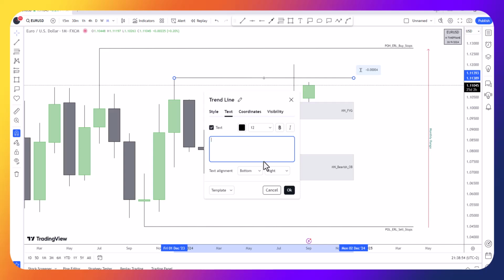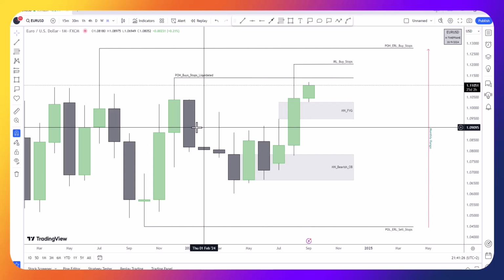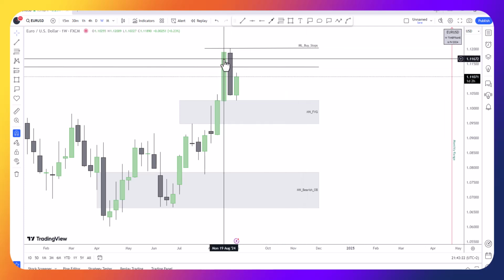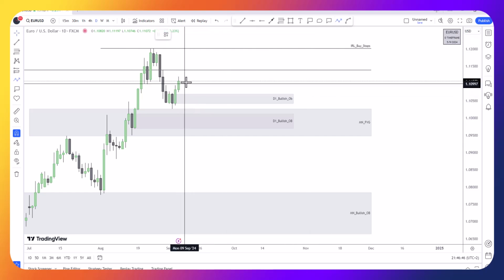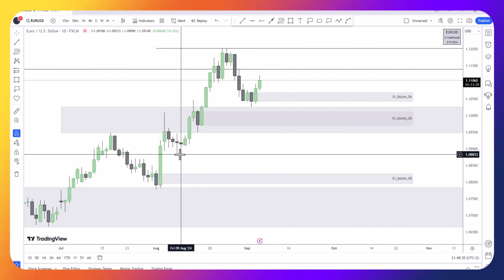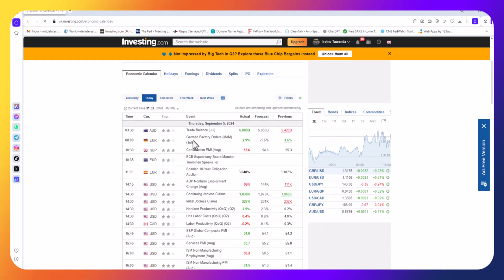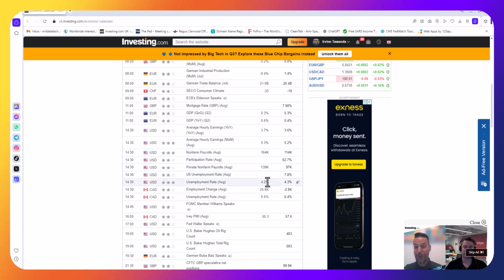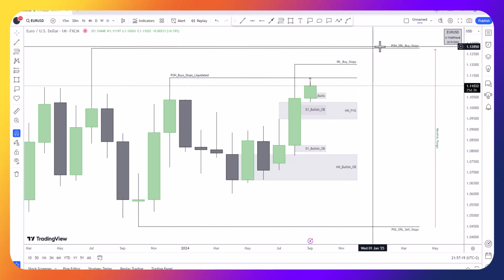BullishFX Consultancy EURUSD Top Down Analysis 05 Sep 2024